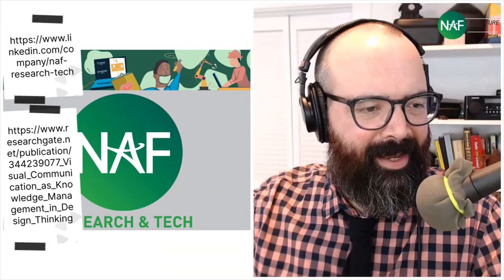Research + Tech Talks: Dr. John Nash, U. of Kentucky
Marc Lesser, NAF VP of Research + Tech is joined by Dr. John Nash.

Dr. Nash a native of the San Francisco Bay Area and has lived in California, Utah, Louisiana, Wisconsin, Texas and Iowa before settling in Kentucky in 2011. The pathway through those states included traditional academic training and an academic career he turned on its head when he resigned the day after he was awarded tenure at University of Texas at El Paso to join a startup lab at Stanford called the Stanford Learning Lab.  Never one to stop learning, his world view was re-schooled and re-tooled at Stanford when he was exposed to design thinking from those who would later found the dSchool. From there he took a departure from higher ed altogether to run the Silicon Valley arm of a Stockholm, Sweden-based consultancy he co-founded. He returned to the academy when he was hired as associate professor at Iowa State University in Educational Leadership with joint appointment in Human Computer Interaction. Today, at the University of Kentucky John conducts research on human centered design as a means of creating educational innovations. John’s passionate about lifting the voice of the voiceless so as to honor their experience and wisdom in designing solutions to long standing social challenges.
Books Referred to in the Interview

Costanza-Chock, S. (2020). Design justice : community-led practices to build the worlds we need. Cambridge, MA: The MIT Press.

·         Covert, A. (2014). How to make sense of any mess: Information architecture for everybody. CreateSpace Independent Publishing Platform.

·         Nash, J. B. (2019). Design thinking in schools: A leader’s guide to collaborating for improvement. Cambridge, MA: Harvard Education Press.

    Design Justice Network
    Why Designers Should Never Go to a Meeting Without a Prototype (Boyle’s Law)